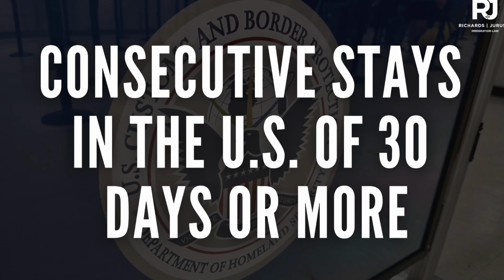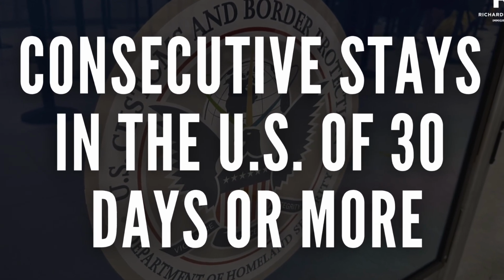Alien Registration for Canadians: How the 30-Day Rule Works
If you're a Canadian citizen frequently traveling to the U.S., it's crucial to understand the new alien registration requirement, specifically the 30-day rule. In this video, we explain exactly how this 30-day period is calculated, who needs to register, and practical steps you should take to stay compliant. Whether you're a visitor, snowbird, commuting worker, or visiting family, find out if and how this rule applies to your situation.